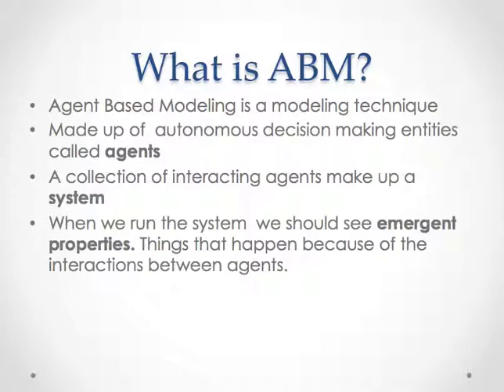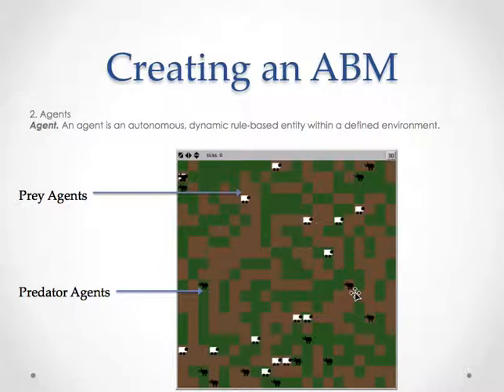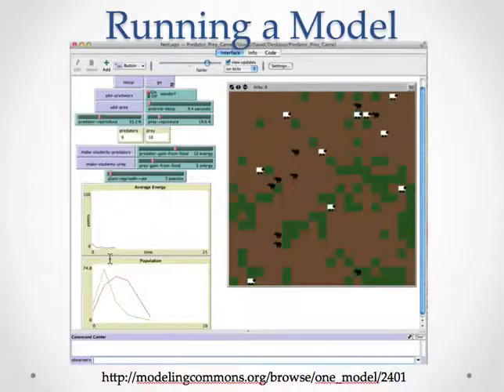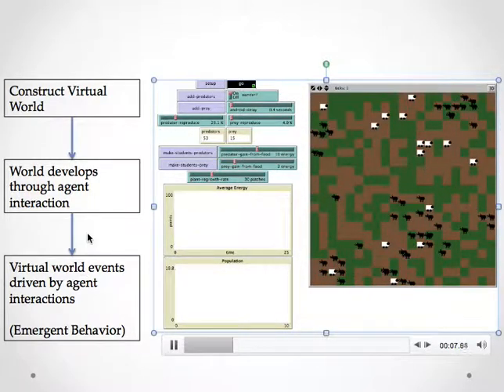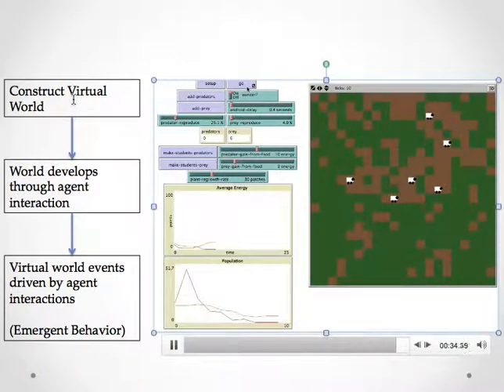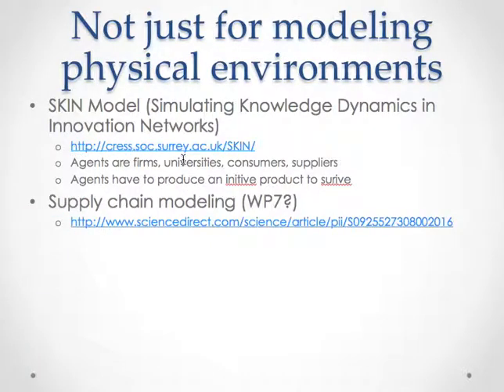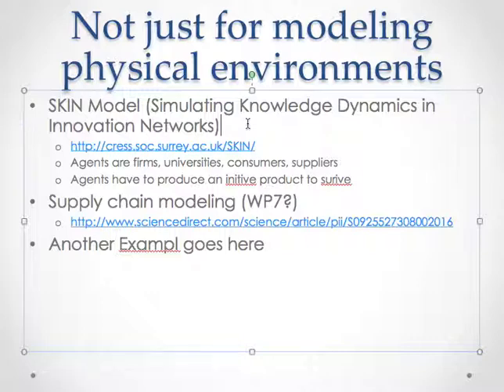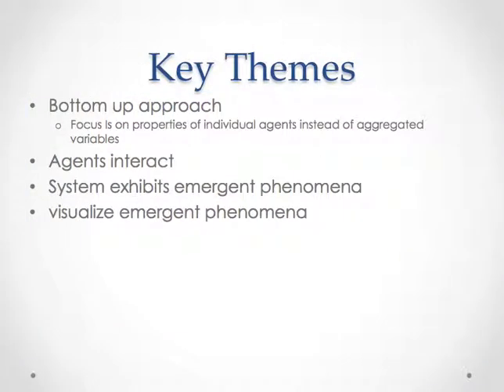Practicing my Agent Based Modeling Presentation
ABM presentation attempt 1.